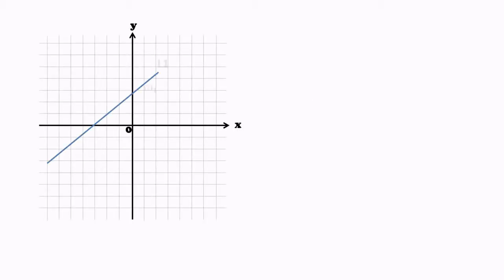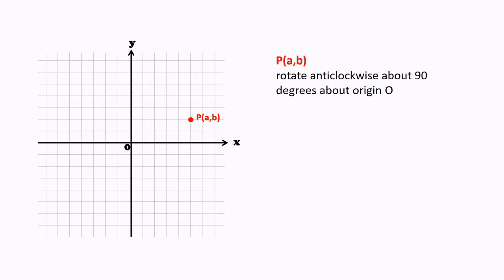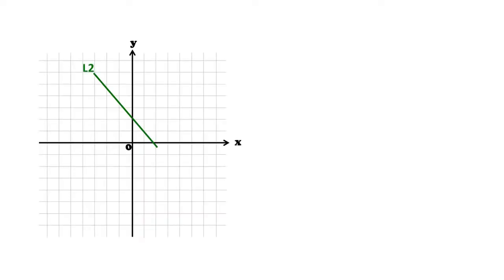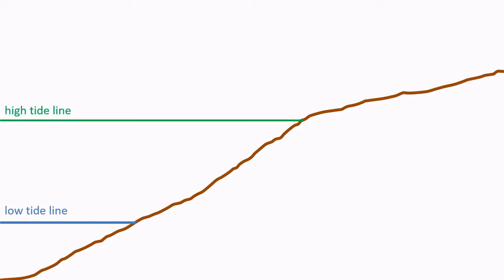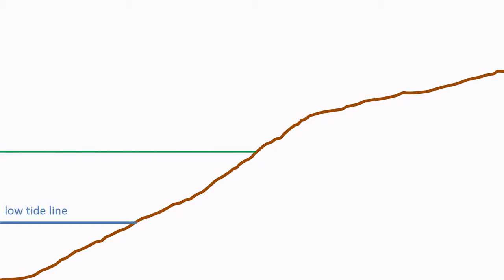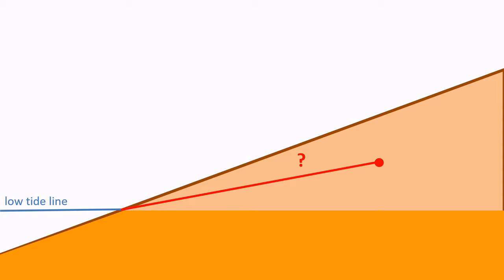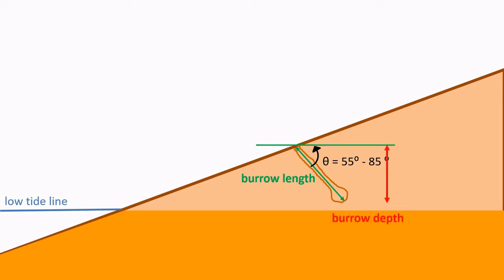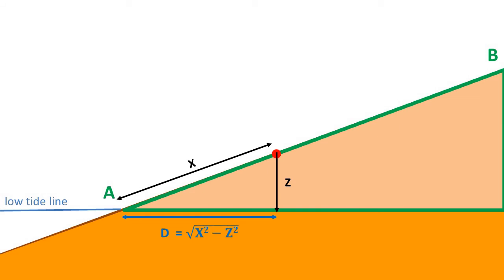F3 Maths Chpt 11 Coordinates & Slope (Part 2) Parallel & Perpendicular